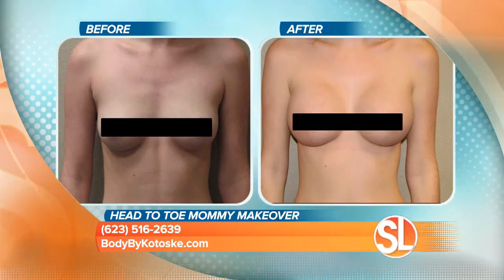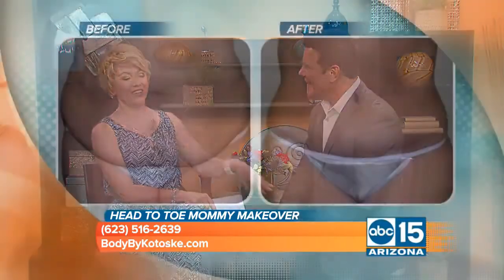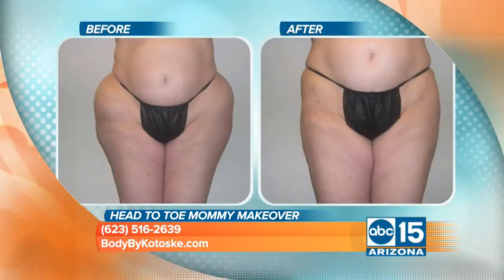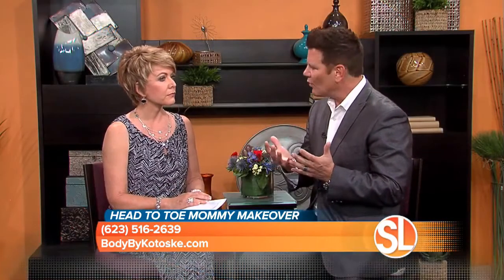Dr. Thomas Kotoske | Head to Toe Mommy Makeover | The Cosmetic Surgery Institute - Body By Kotoske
A Mommy Makeover can treat different areas of the body and include different procedures like Facial Fillers, QuickLift face lift, Tummy Tuck, Rhinoplasty, Breast Augmentation and even Liposuction.